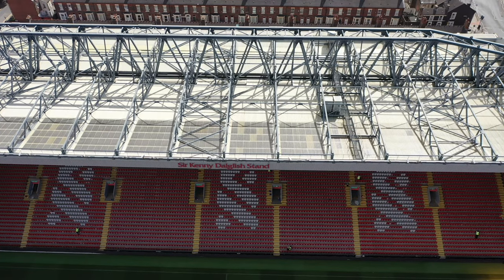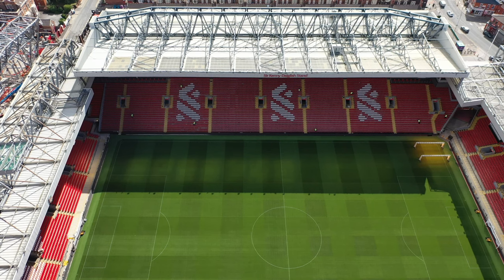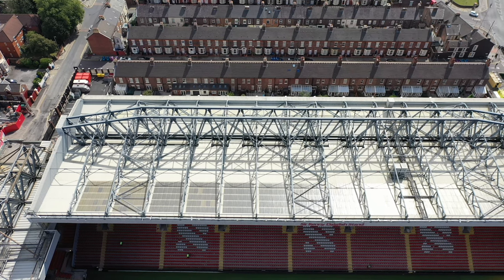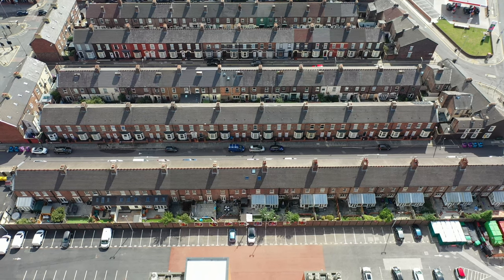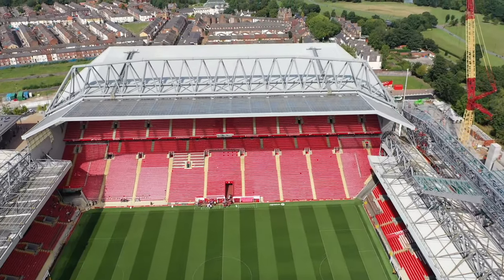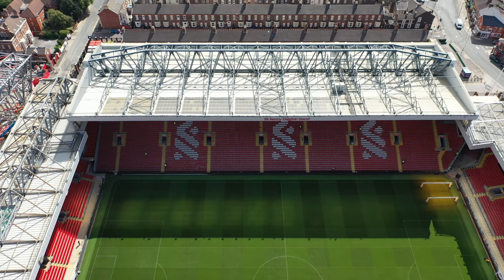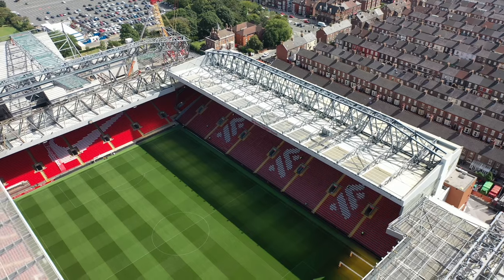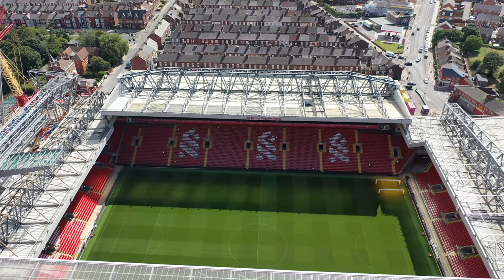Why the Kenny Dalglish stand needs redeveloping………….but why it won’t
A short video about why I think the KDS stand needs to be redeveloped, but why it won’t.